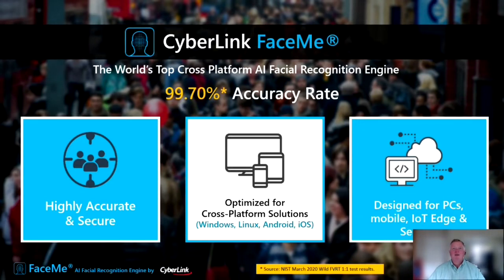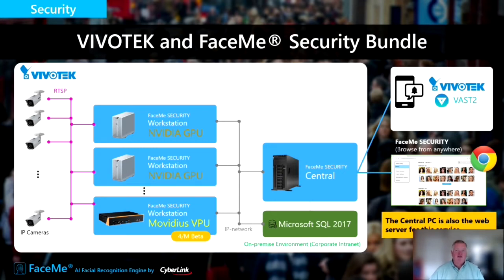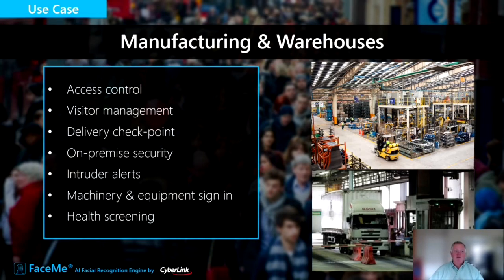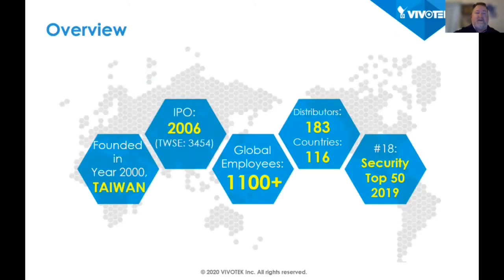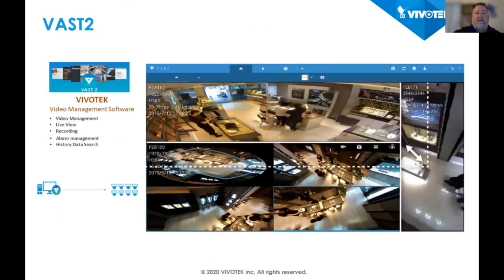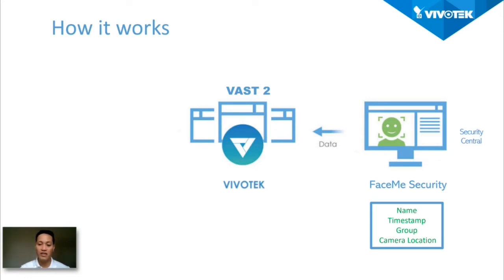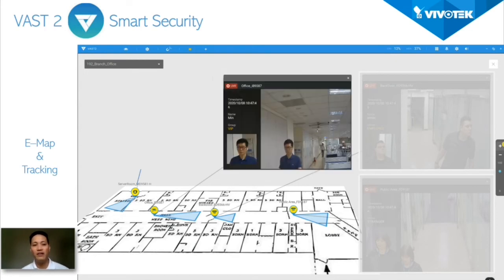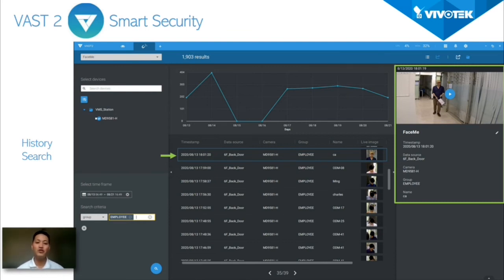AI-based Video Security Solutions for Safe Business Environments | CyberLink & VIVOTEK Webinar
CyberLink and VIVOTEK present solutions for smart security, visitor management, and contactless access control. In this webinar, learn how smart security can enable touchless access control and mask compliance by detecting faces in a crowd and verify them against a pre-enrolled database.